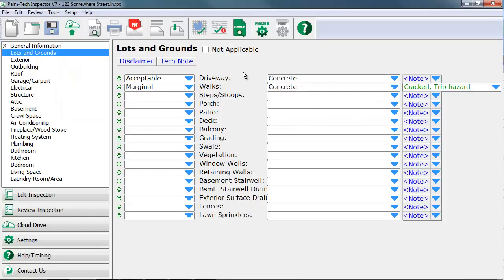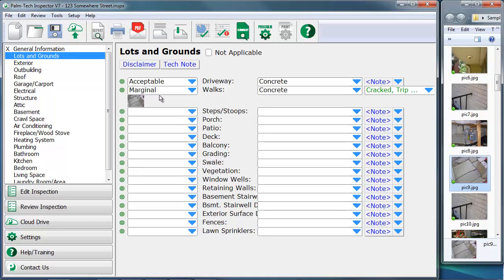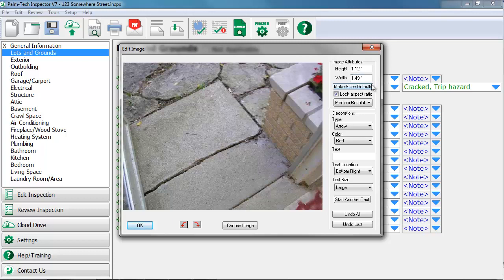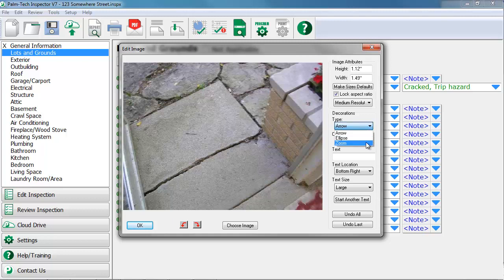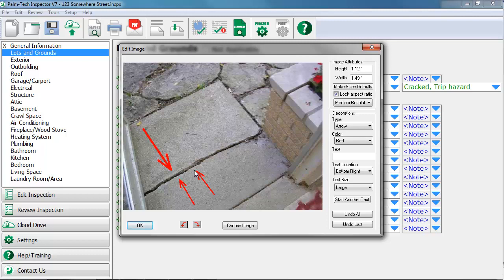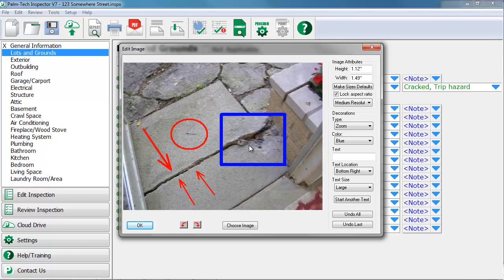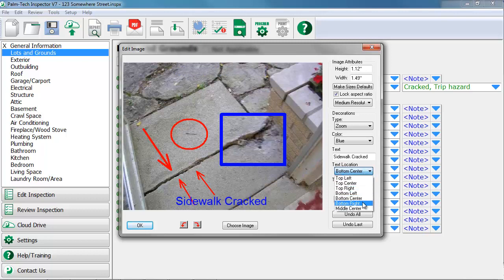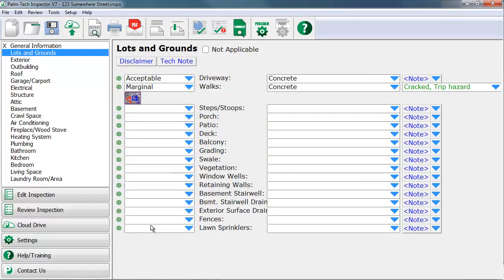Palm-Tech 7: Adding Pictures on a PC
This tutorial shows how to add pictures to your inspection reports when using a PC.